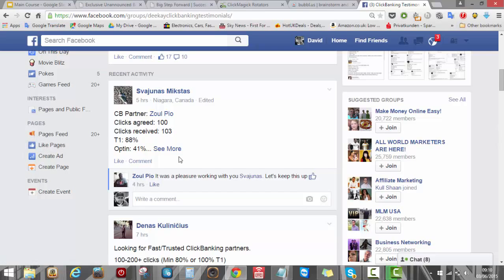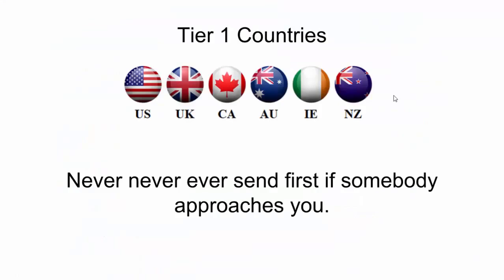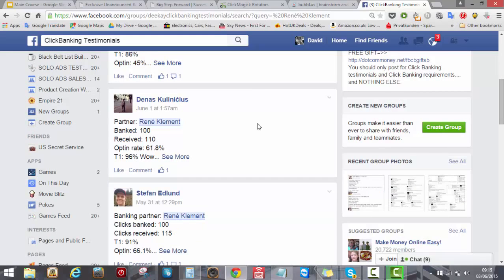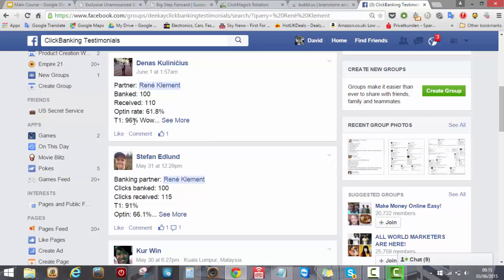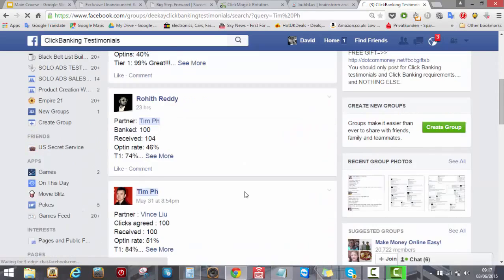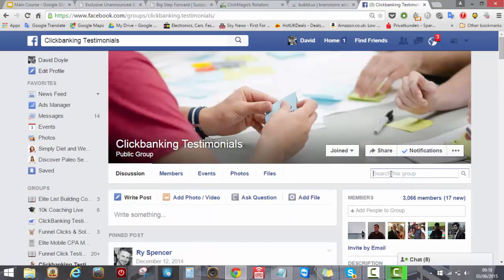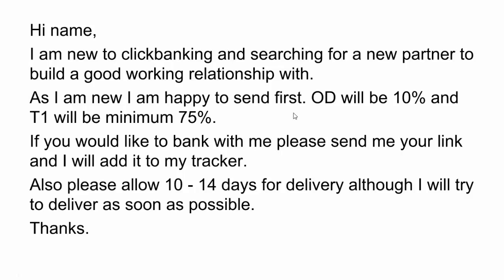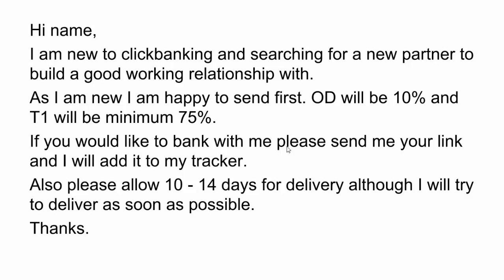Email - Clickbanking Unleashed